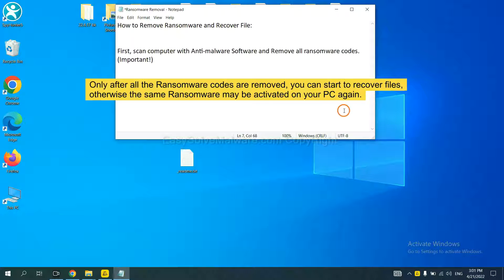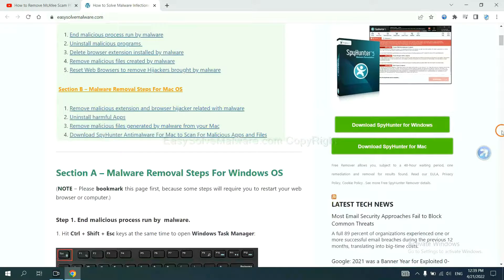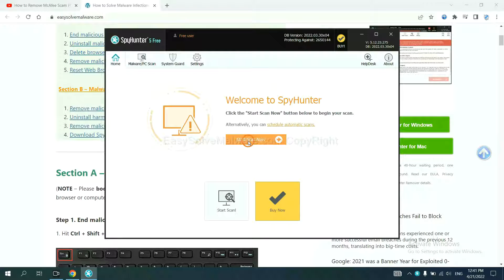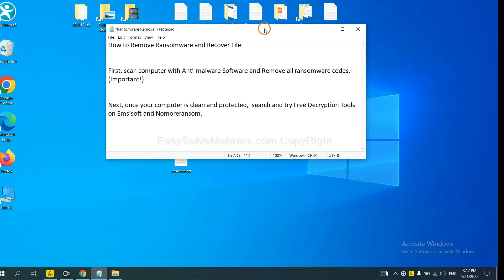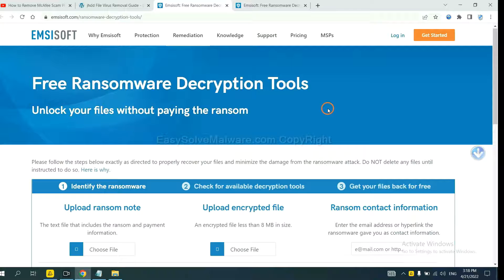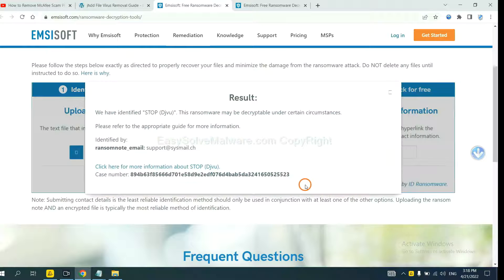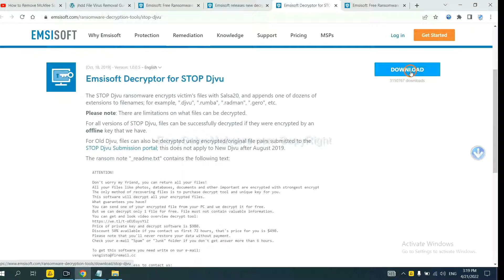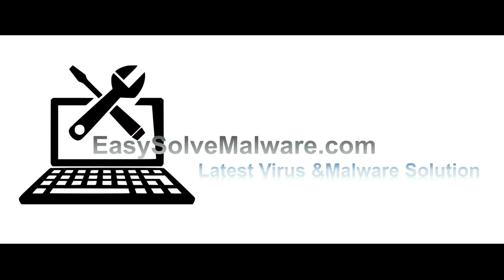Decrypt adoq Ransomware | .adoq Files Recovery Guide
This video will tell you how to remove adoq Ransomware. If you want to understand the removal steps better, please